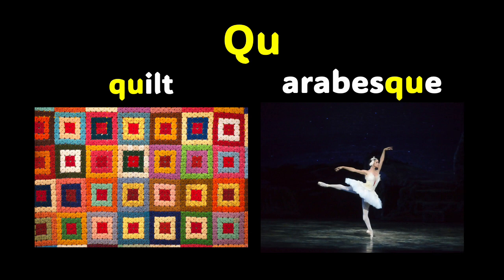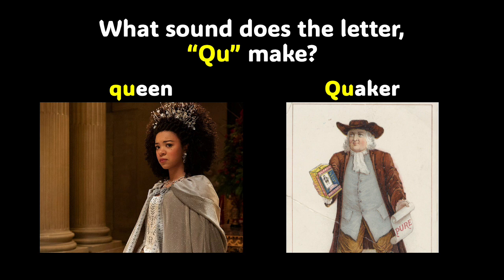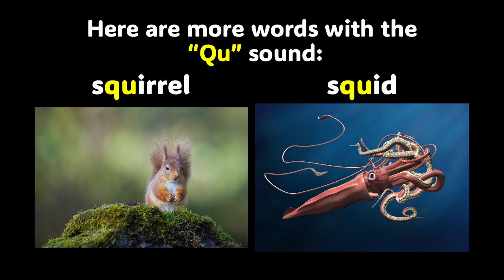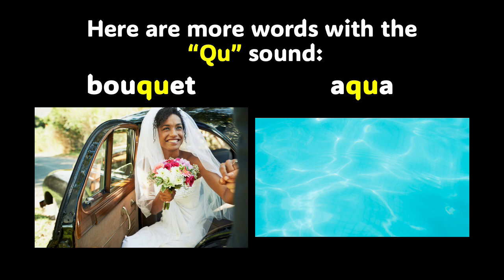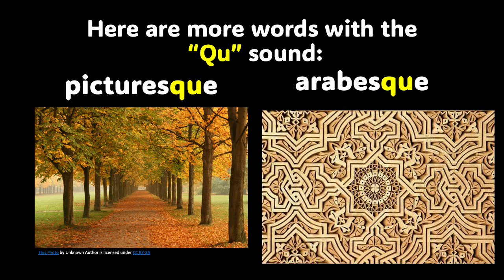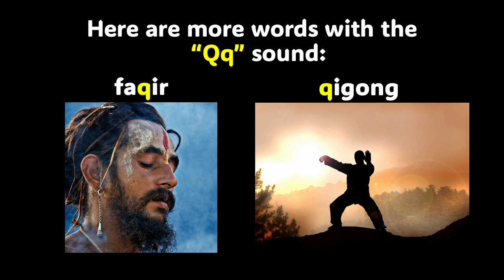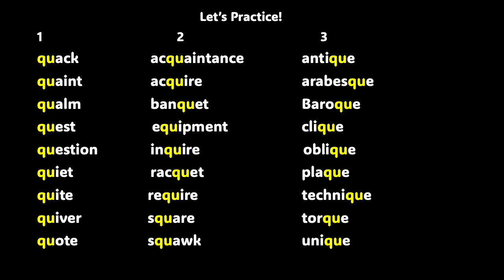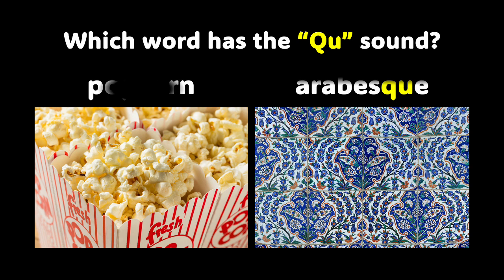Let's Learn about the "Qq" Sound!